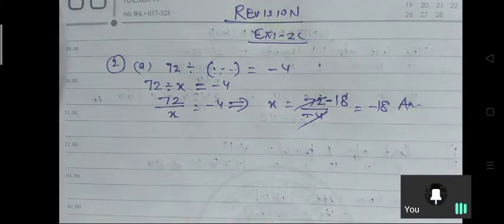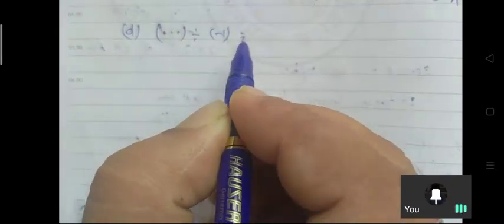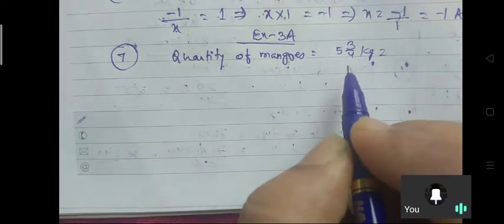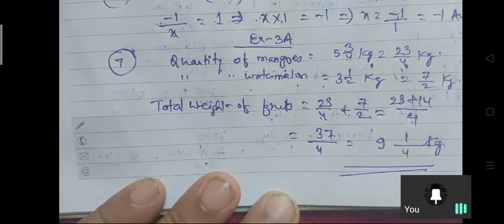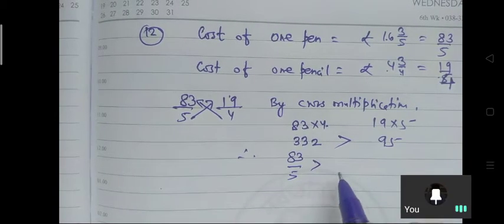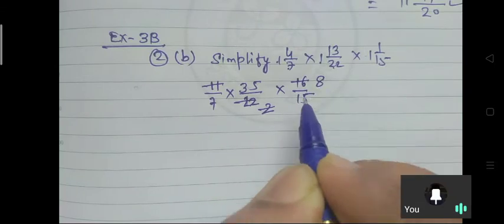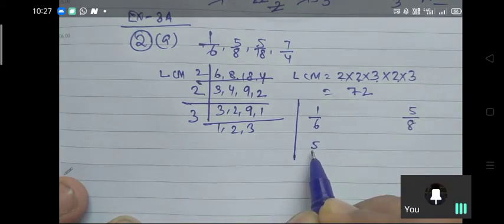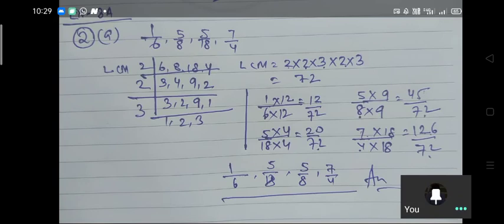Revision Class VII MATHS